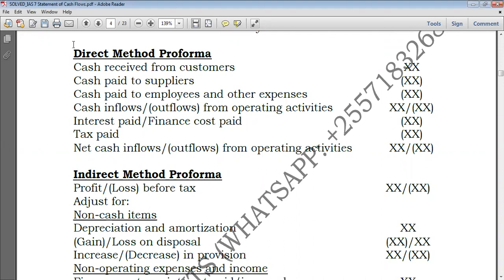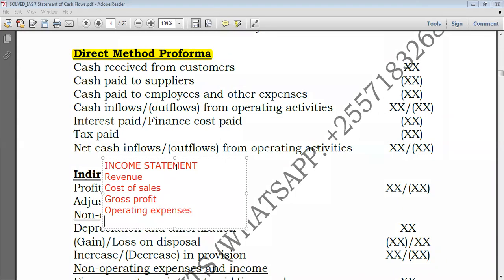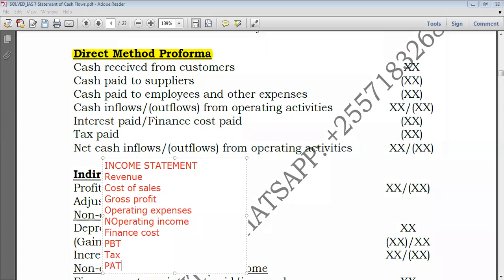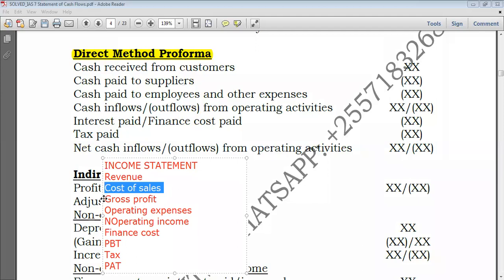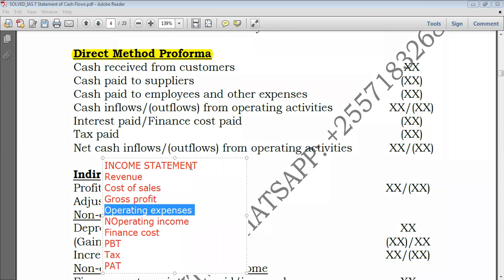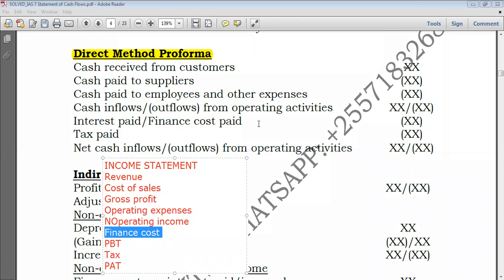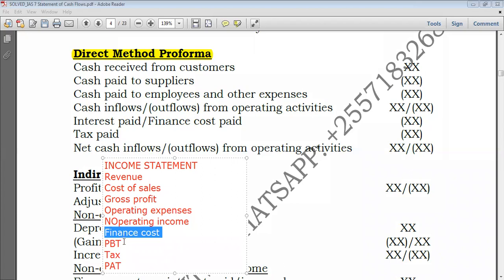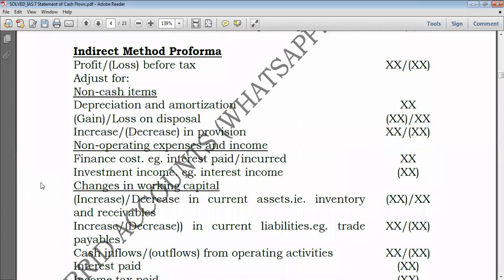IAS 7 Statement of Cash Flows PART 3 | Direct Method | Operating activities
Direct Method Proforma
Cash received from customers                                            XX
Cash paid to suppliers (XX)
Cash paid to employees and other expenses (XX)
Cash inflows/(outflows) from operating activities XX/(XX)
Interest paid/Finance cost paid (XX)
Tax paid (XX)
Net cash inflows/(outflows) from operating activities XX/(XX)